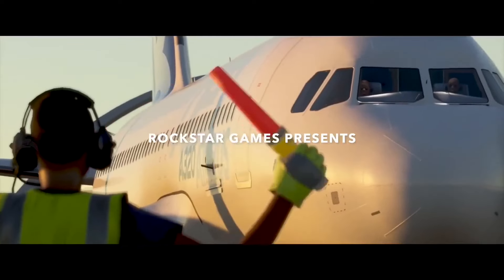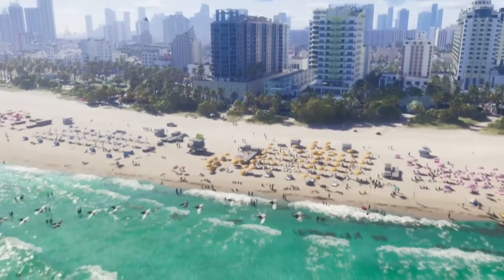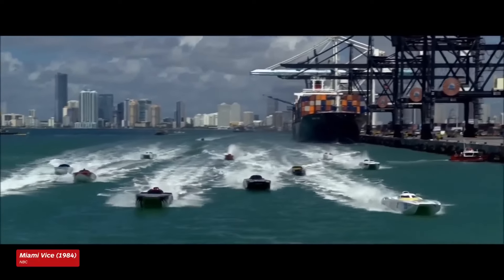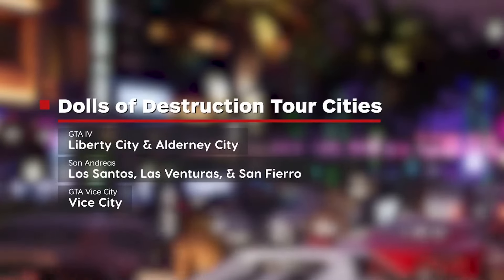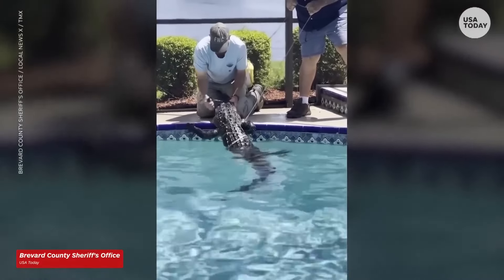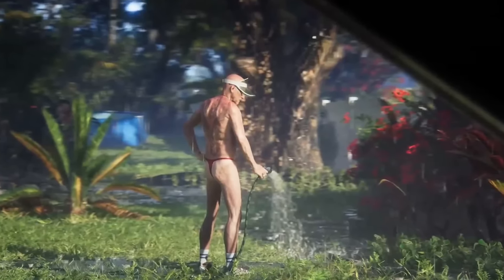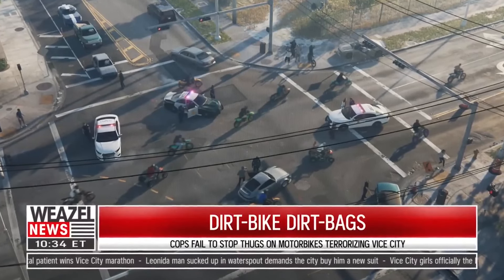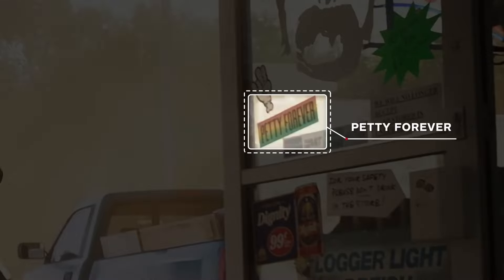GTA 6 TRAILER SECRETS THAT YOU MISSED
Let's keep the comment section fun and amazing for everyone! Be sure to ignore, dislike or flag spam on negative or hateful comments. Lets continue to build an awesome family! :)

Welcome to the Grog Channel! Here you will find Grog Games, Grog Watches and Ticked Off Grog. With Try Not To Laugh Challenges, and everything else on the internet that you could think off. Walkthrough commentary games including: Grand Theft Auto V, Minecraft, Horror Games and many others. Videos are posted three to five days a week.